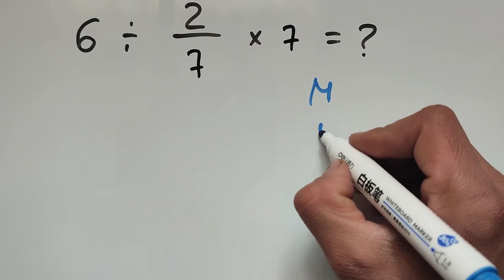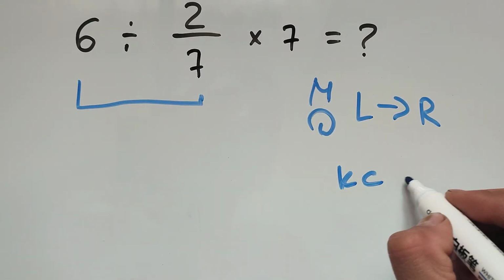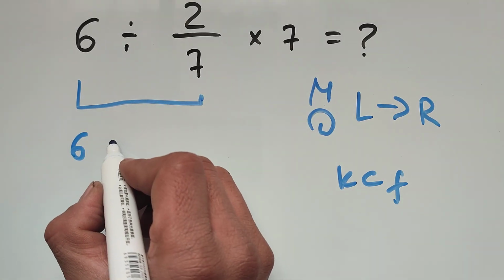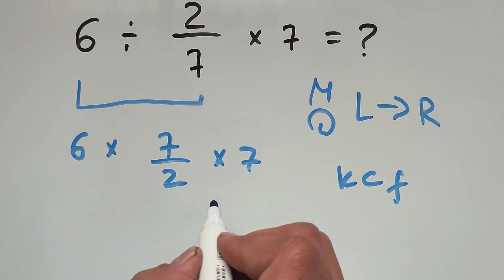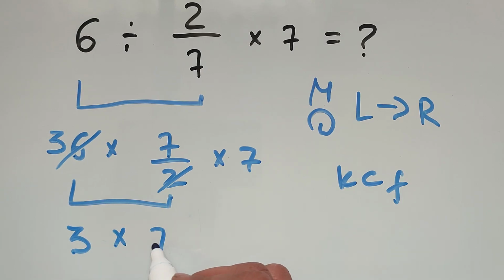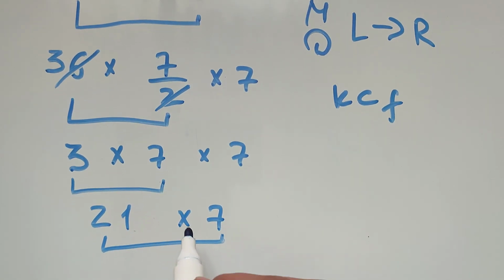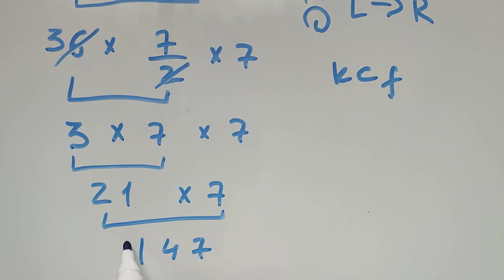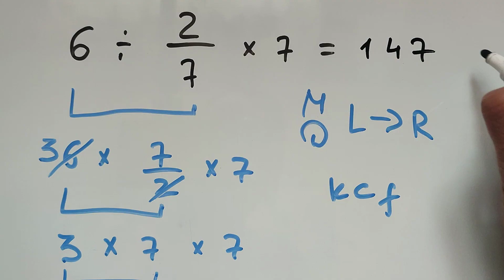Only 1 in 5 Can Solve This Math Problem!